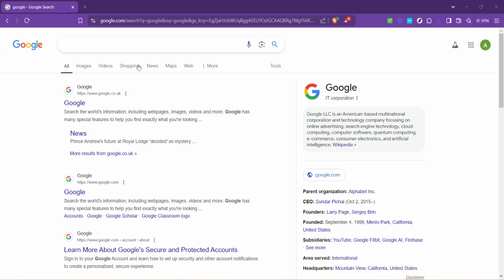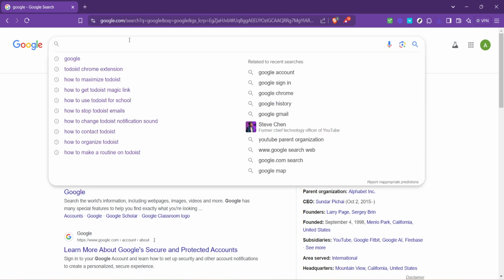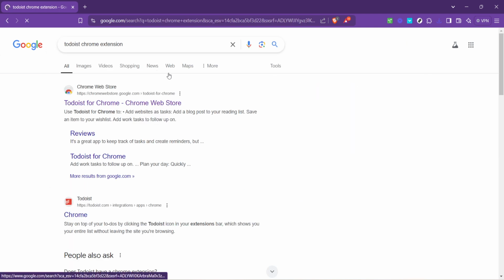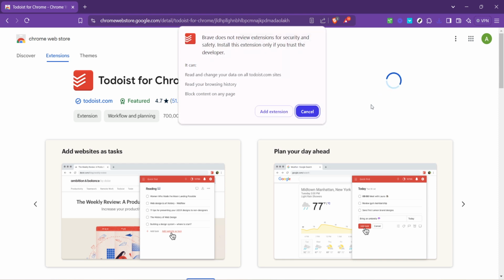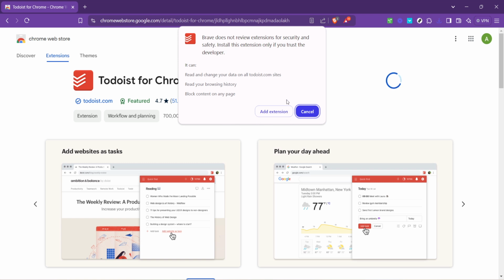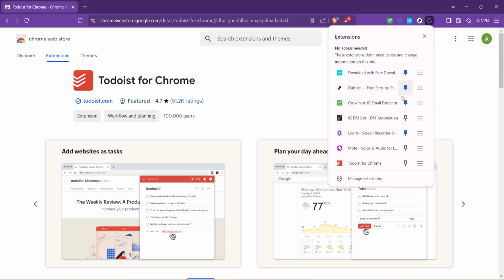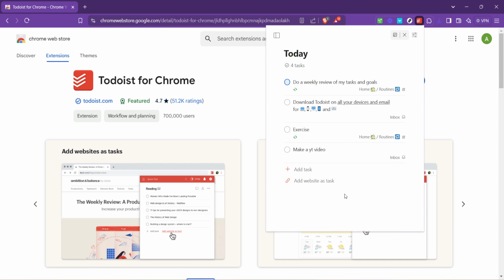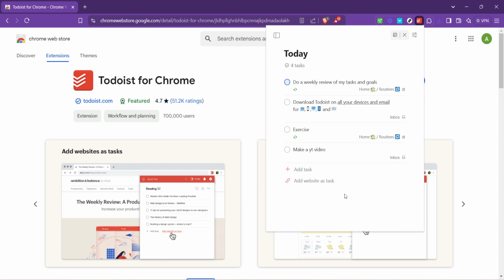How to Use Todoist Chrome Extension (Full 2024 Guide)